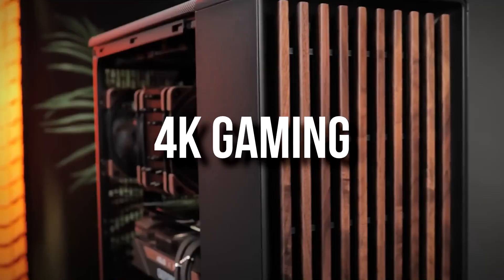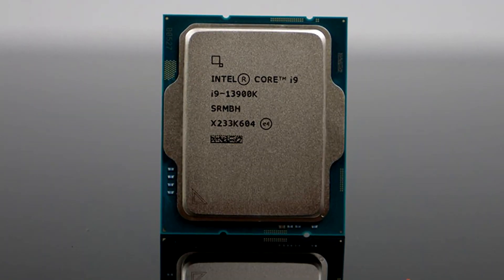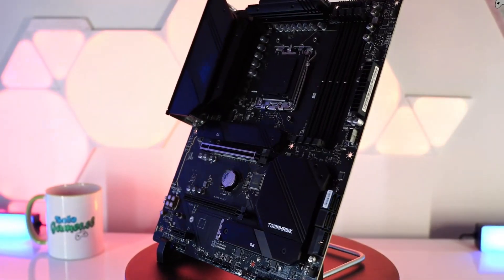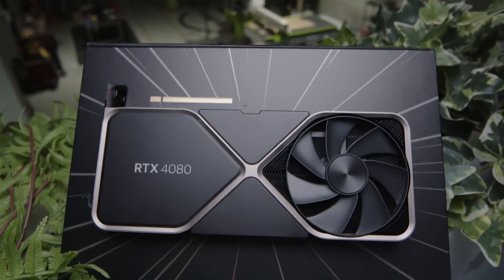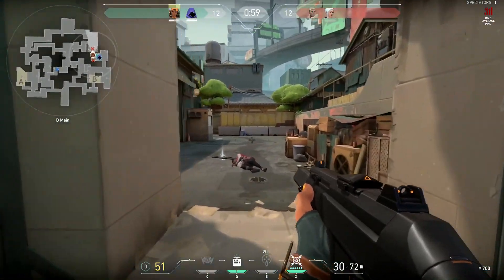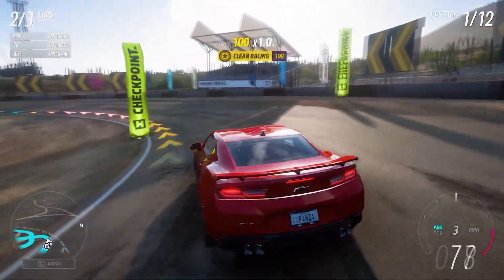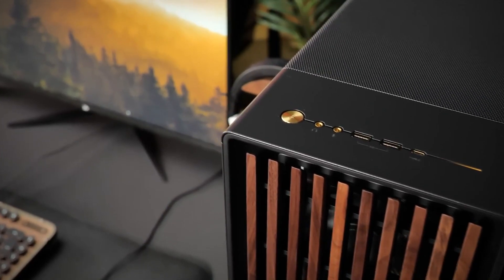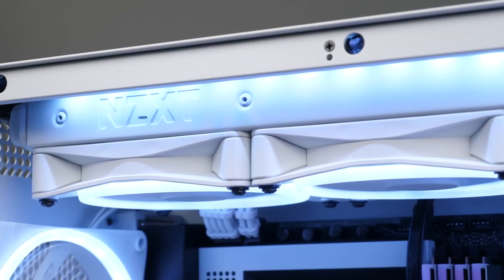Best "ALL-AROUND" High-End Upgradeable PC Build to buy NOW 🖥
In this video, you will find my opinion the best value $3000 gaming pc build that you can get right now and is one of the best upgradable systems for 4K resolution! Featuring the RTX 4080  - R9 7900x Combination👇
[ December 2022 ]

🖥️ PC Build of the video (with downgrades and upgrades)👇

✅ CPU COOLER
❄️ RGB Alternative

❄️Cheaper Alternative

❄️Cheaper Alternative
❄️ RGB Alternative

❄️Cheaper Alternative

✅ GRAPHICS CARD
❄️GPU for 1440p

❄️ Alternative v2
❄️ RGB Alternative

✅ POWER SUPPLY

🖥️Upgrades Mentioned For Prebuilt PCs👇
240MM Liquid Cooler
360MM Liquid Cooler
500GB SSD I recommend
1TB SSD I recommend on a Budget
1TB SSD I recommend (HIGH END)
16GB RAM I recommend (CL16 2X8 3200MHZ)
32GB RAM I recommend (CL16 4X8 3600MHZ)
best gaming pc build in 2022 rtx 4080 upgradeable PC ryzen 9 7900x